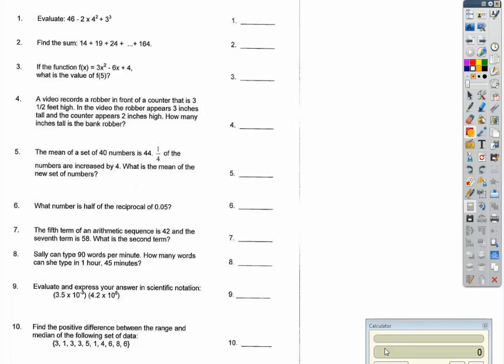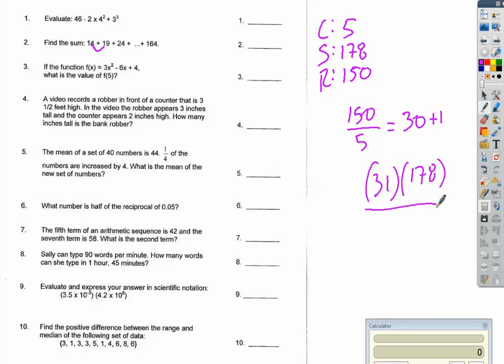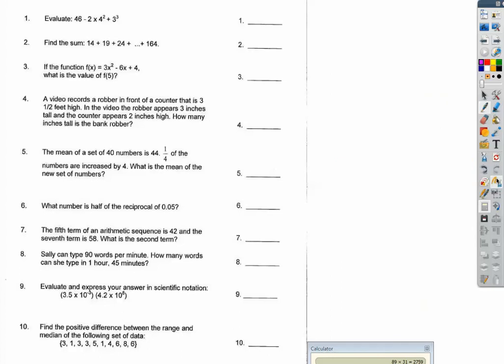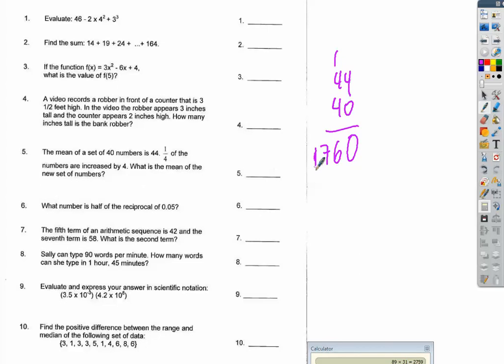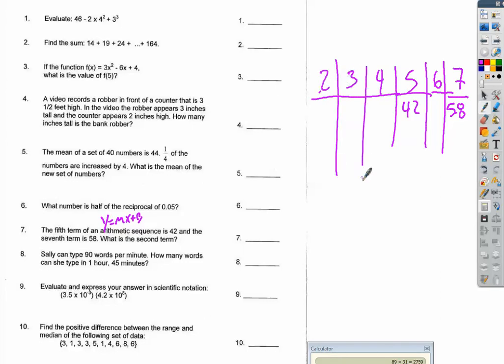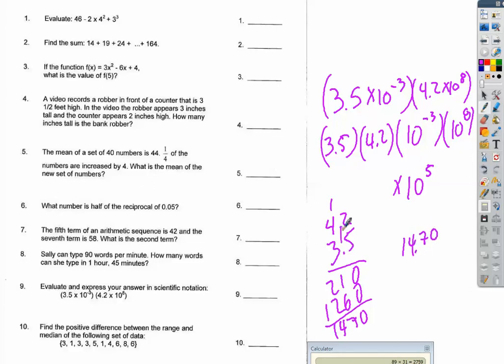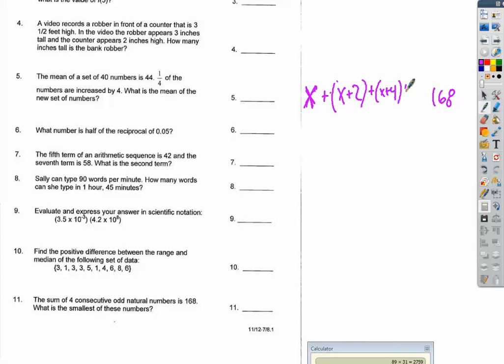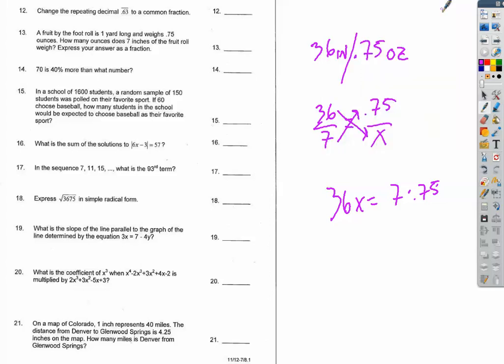mathletics comp 1 2011 to 2012 wr 1 to 13 (page 1)